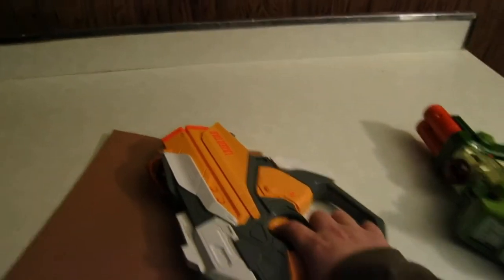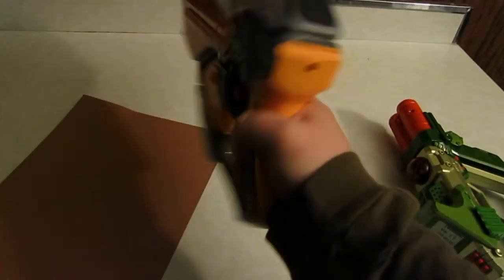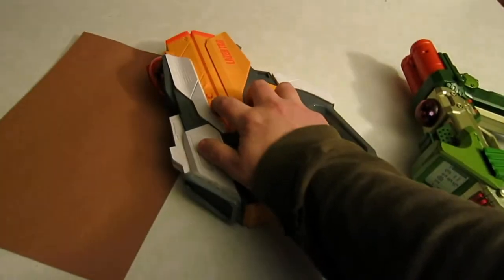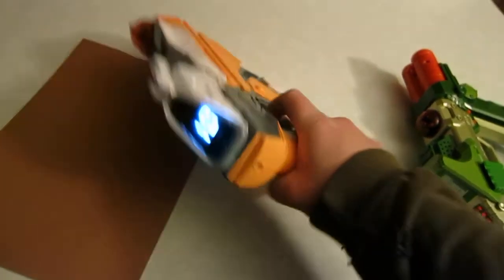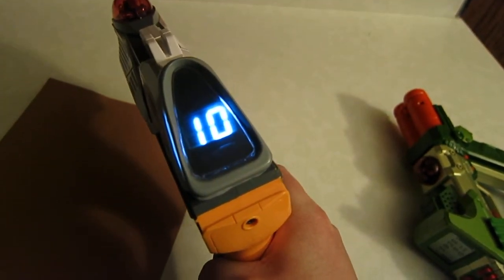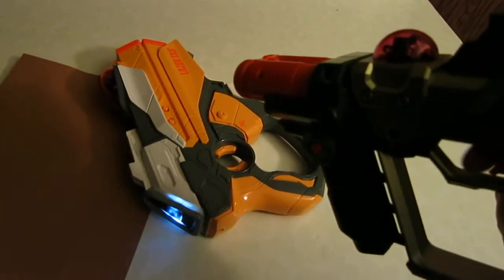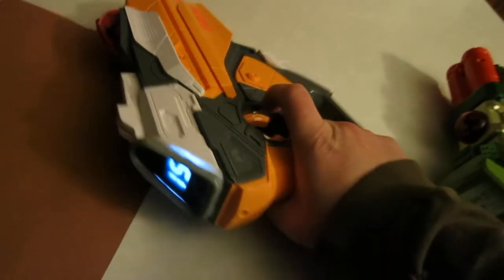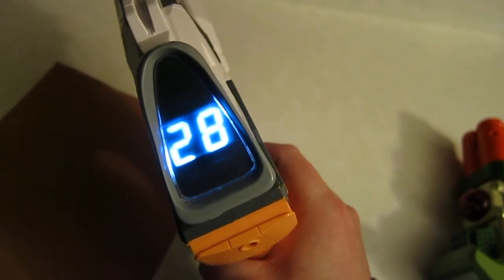LTAR Display Final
This is a display circuit I made for the LTAR blaster.  Shown in the video are unhosted game selection, countdown timer, registering hits, all while tracking your health and shield remaining.